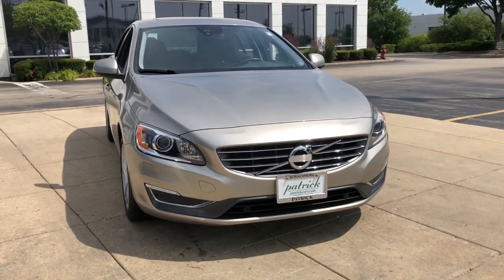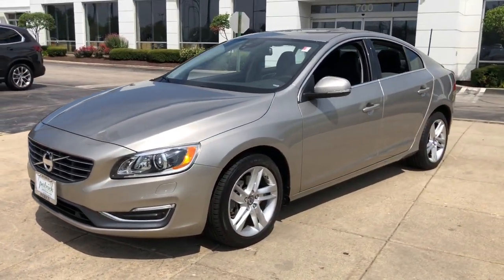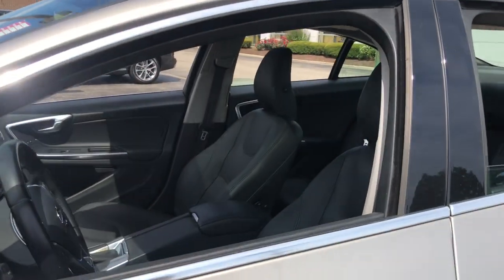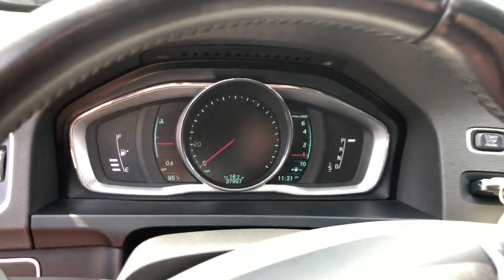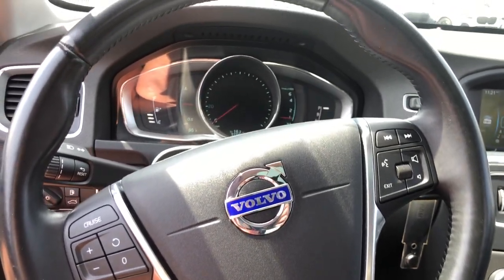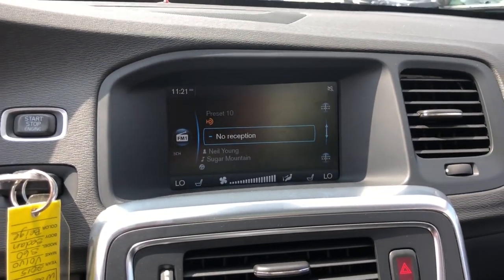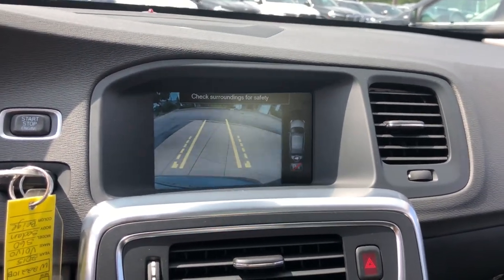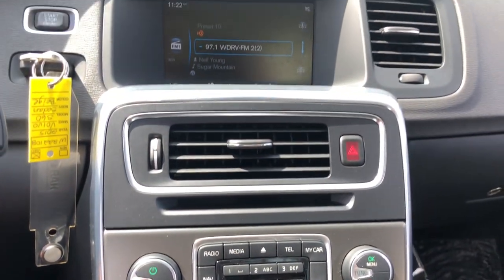2015 Volvo S60 Schaumburg, Barrington, Arlington Heights, Hoffman Estates, St. Charles, IL W22210B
Seashell Metallic Used 2015 Volvo S60 available in Schaumburg, Illinois at Patrick BMW. Servicing the  Barrington, Arlington Heights, Hoffman Estates, St. Charles, IL area.
2015 Volvo S60 T5 Platinum - Stock#: W22210B - VIN#: YV1612TD2F2305427

Patrick BMW
700 E Golf Rd.

2015 Volvo S60 T5 Platinum Our used car manager appraised prepared this vehicle as though he was selling to a family member. Comes with a FREE Carfax history report, optional warranty, maintenance protection add-ons tailored to your needs. Fully inspected and ready for immediate delivery. Outstanding condition inside and out, this 2015 Volvo S60 is well equipped with several options and highly sought after features such as: Auto-Dimming Door Mirrors, Backup Camera, Blind Spot Information System, Blind Spot Information System (BLIS) Package, Exterior Parking Camera Rear, Front Rear Park Assist, Front Dual Zone Automatic Climate Control, Garage door transmitter: HomeLink, Heated Door Mirrors, Heated Front Seats, Leather Seating Surfaces, Leather Seats, Memory Seat, Navigation System, Navigation System w/Real Time Traffic, Power Moonroof, Power Seats, Rain Sensing Wipers, Remote Keyless Entry, Sunroof/Moonroof, Turn signal indicator mirrors, Wheels: 17' Sadia Alloy. We believe you deserve it all. That's why at Patrick BMW, you'll experience luxury value. In 2021, we are celebrating 40 years serving you the Schaumburg Community. What do you get when shopping for a vehicle at Patrick BMW? -Transparent Pricing -Flexible Payment Choices Options -Ability to shop test from home, work or on the road -5 Easy Online Buying Steps with Patrick Direct or simply call -Online trade-in evaluations -Consulting instead of selling -Friendly and professional staff We hope your journey with us continues after you purchase consider the next time you or someone you know is in the market for car. Visit PatrickBMW.com, under LEARN MORE to read about our commitment to you. It's in our DNA! It's how we do business! It's a Patrick thing! Additional offerings at Patrick BMW -Turn-In, Upgrade, Trade-In or Sell Your Car with the Patrick Exchange. -Patrick Auto Body Certified Collision Repair in Schaumburg Naperville, IL. -Let a Patrick BMW Client Advisor become your personal shopper. Let them know what youre looking for we find it for you. Find Patrick BMW, a BMW new used car dealership near you in Schaumburg 1 mile west of Woodfield Mall, 30 miles west of Chicago, 25 miles northwest of Oak Park, IL. or 37 miles northeast of downtown Naperville IL. Taking Care of You Every Day, That's the Patrick promise! We do our best to be as accurate as possible with our listings descriptions. We do ask that you verify equipment, mileage, pricing with a client advisor prior to purchasing. Pricing is subject to change without notice.